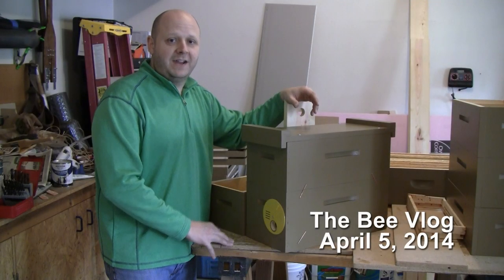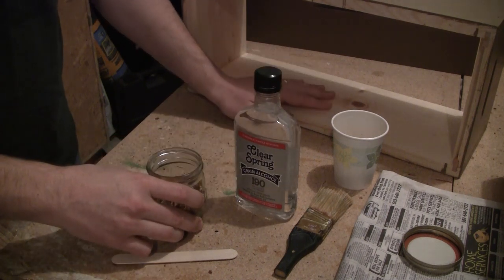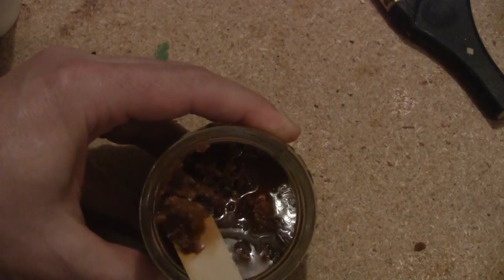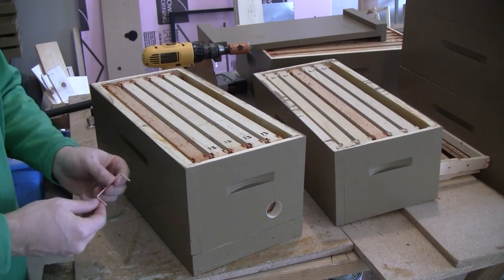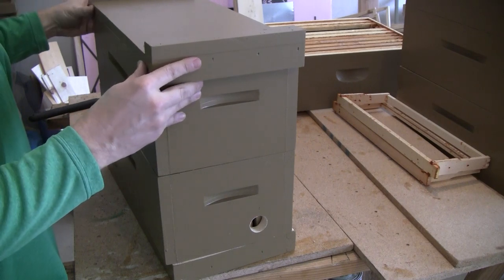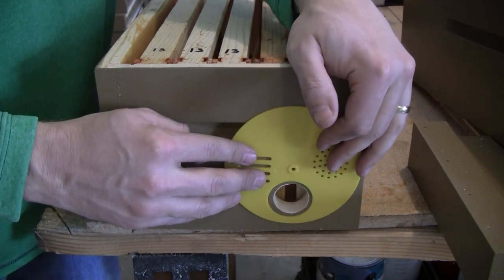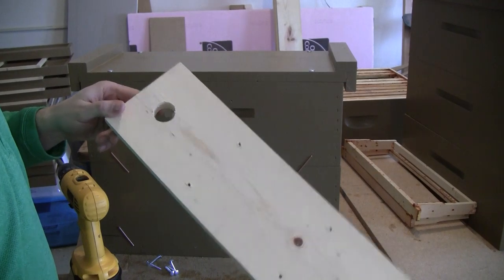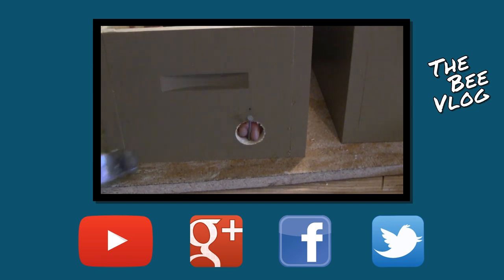Swarm traps are done - Bee Vlog #127 - Apr 5, 2014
I'm building my swarm traps out of medium 5-frame nuc boxes this year so that they can be more than just a single-use piece of equipment. Here's the video where I built the boxes:

Half of the swarm traps have been painted on the inside with a propolis wash. It was very easy to do. Just dissolve some propolis with grain alcohol, paint inside the box and let it dry. All of the traps are baited with 2-3 drops of lemongrass oil and have a frame with drawn brood comb. No honey, to avoid attracting ants.

Now it's time to get those traps out there! If you build it, they will come.